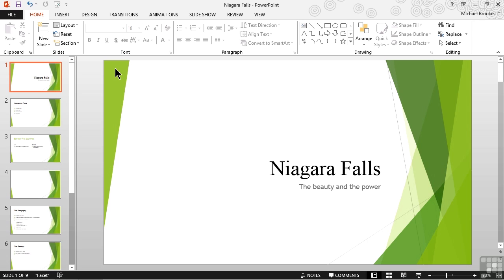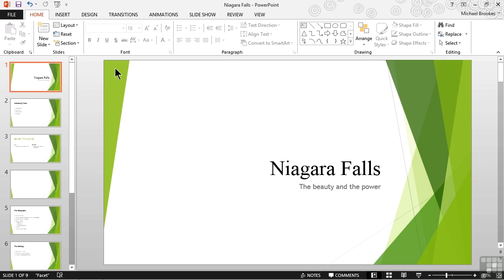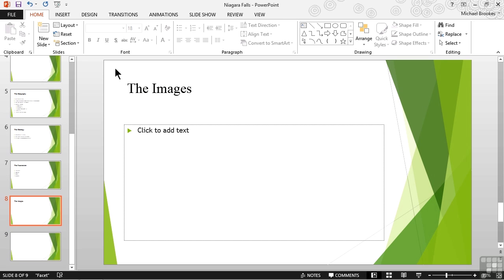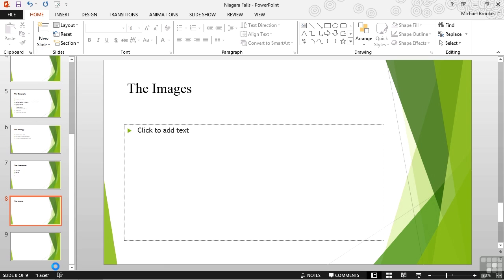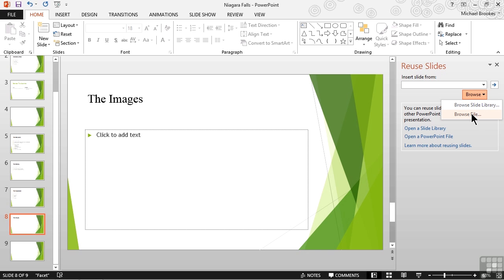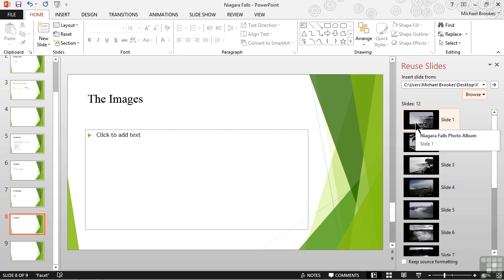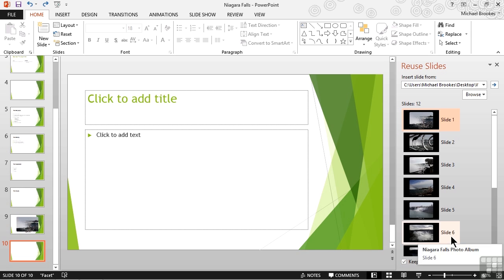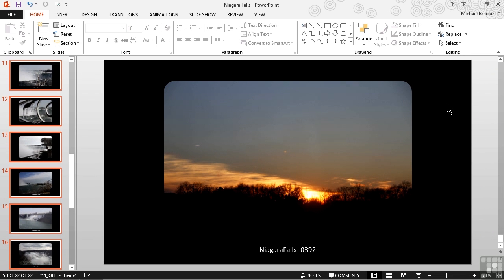Microsoft Powerpoint 2013 Tutorial | Reusing Slides